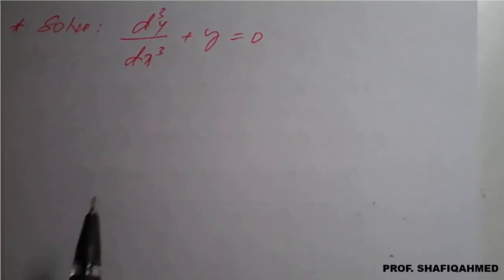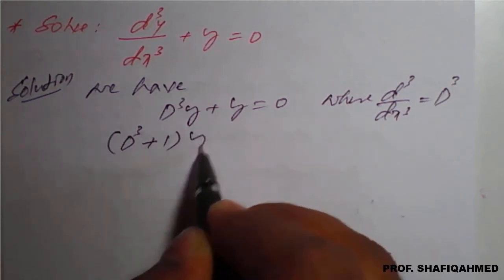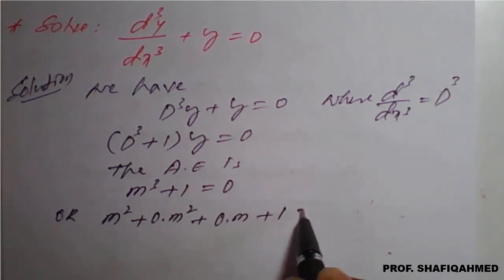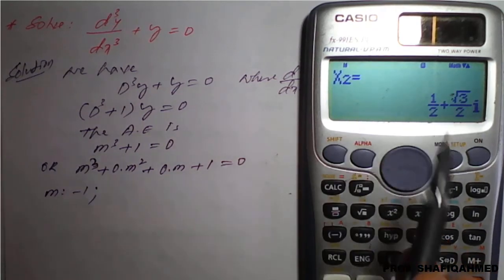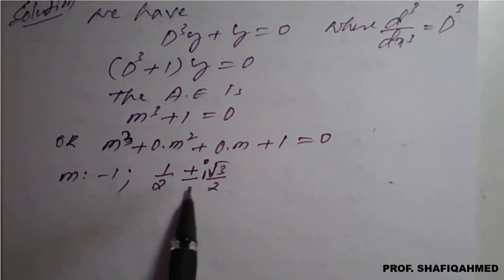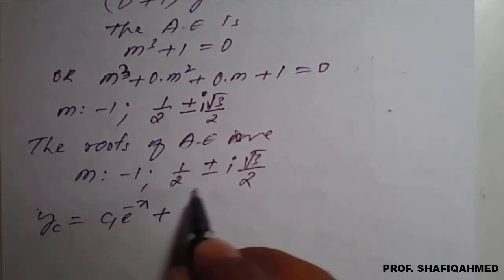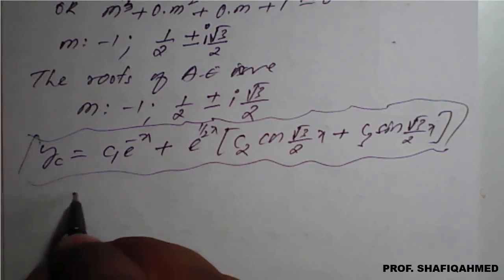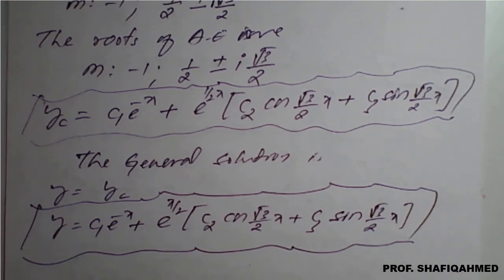#13 || Problem#8 || Solve : (𝒅^𝟑 𝒚)/〖𝒅𝒙〗^𝟑 +𝒚=𝟎 || 18MAT21 ||D. E of higher order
18MAT21 : Module : 2 : Solve :   (𝒅^𝟑 𝒚)/〖𝒅𝒙〗^𝟑 +𝒚=𝟎.